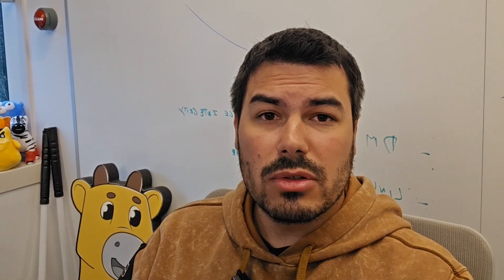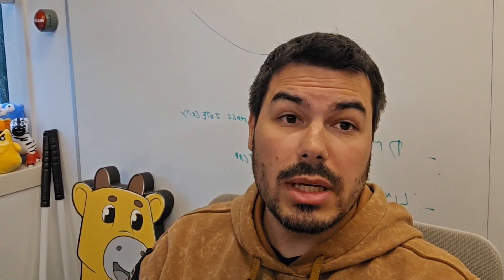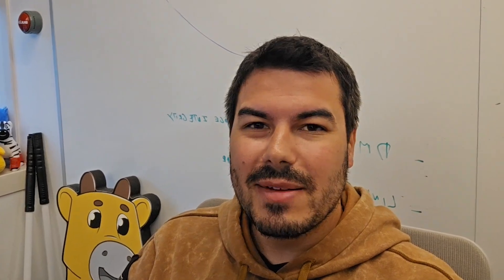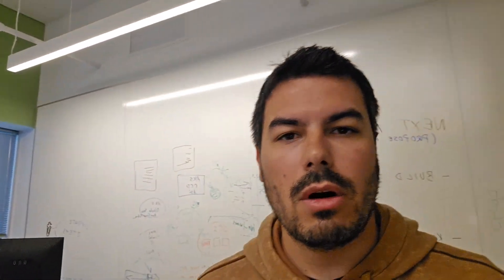AKS Me Anything : Jorge Palma talks to Juan Lee Pang: Episode 1: (Azure Kubernetes Service)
🚀 AKS Me Anything - Inside the Azure Kubernetes Service Team! 🚀

Ever wondered what it's like to work on the AKS Team? 🤔 Join us for the first episode of our exciting new series, "AKS Me Anything," where Jorge Palma, the leader of the experiences team within the Azure Kubernetes Service team, takes us on an exclusive journey behind the scenes! 🎥
In this series, we dive into the daily lives of our engineers and PMs. Discover what new features they're working on and get an insider's look at the innovative projects that are shaping the future of AKS. 🌟
But that's not all! Anything within the AKS team is fair game here. You might even get lucky and hear from one of our leaders as they strategize on AKS's future direction... shhh 🤫
Don't miss out on this unique opportunity to get to know the brilliant minds behind AKS. 🔔